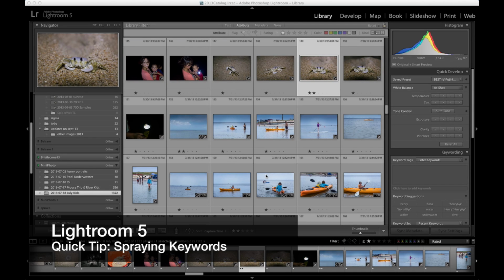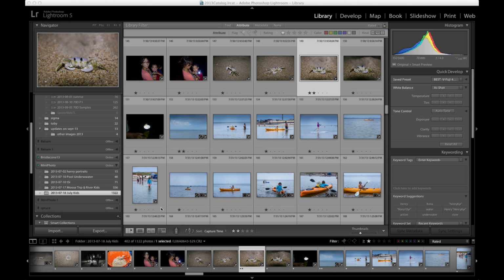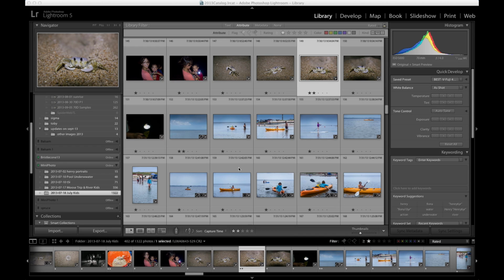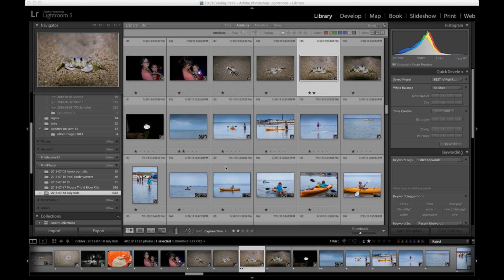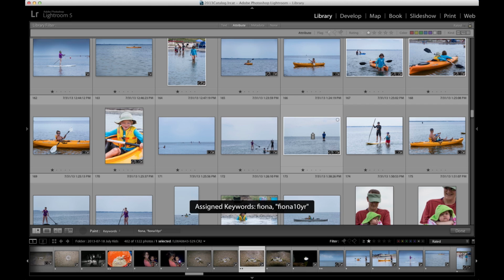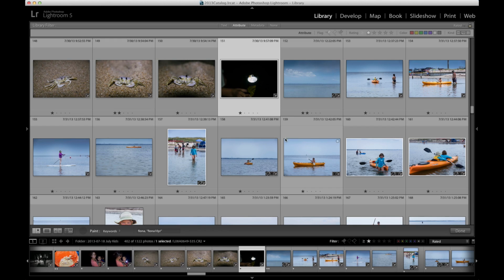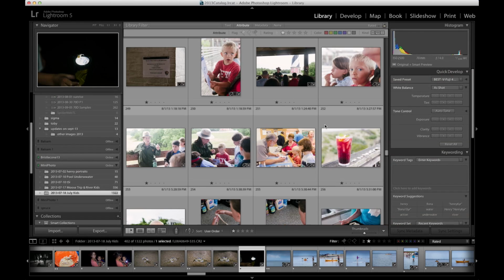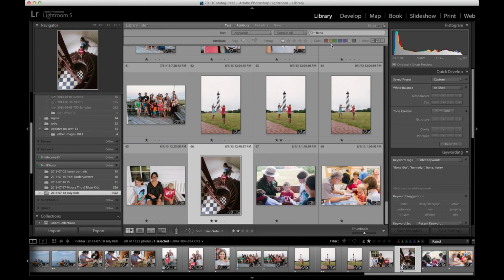Lightroom 5 Tip - Keyword Spraying